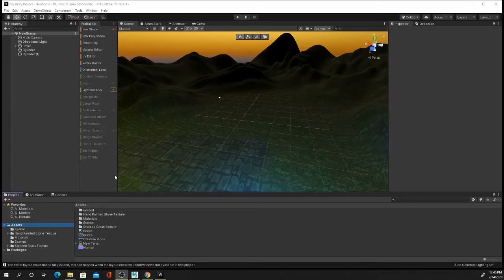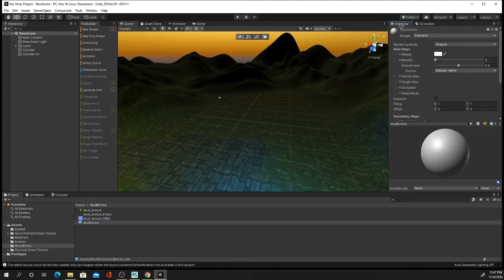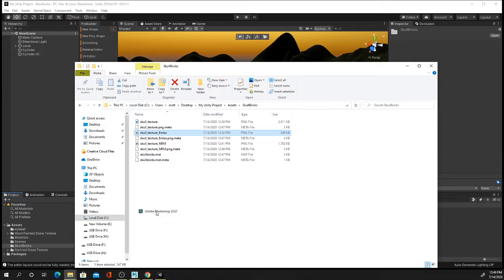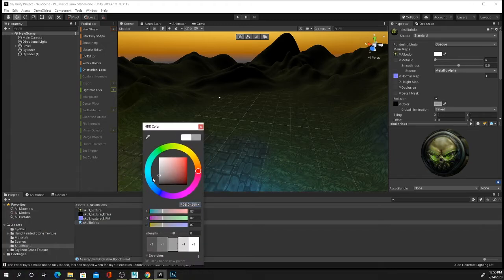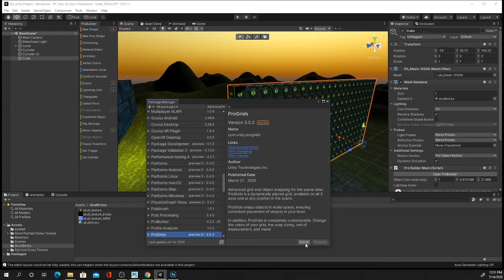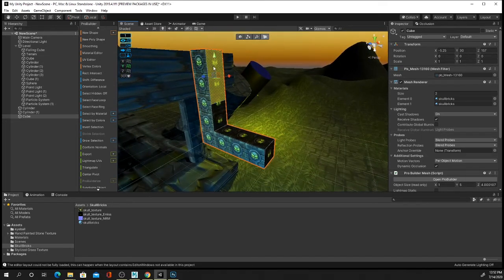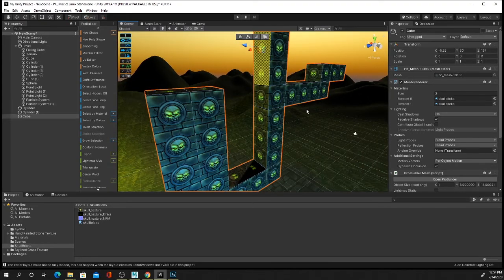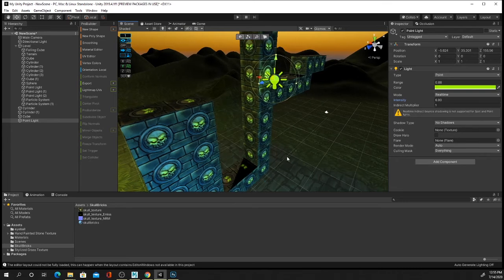Use MUDBOX to Create Tiled Textures for Unity Pt. 2